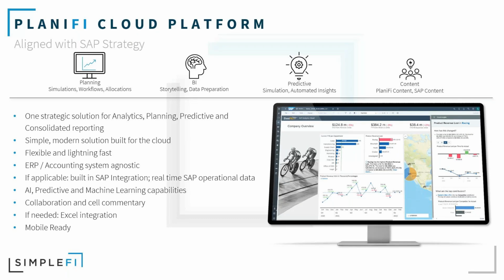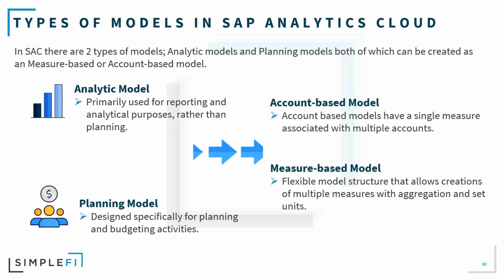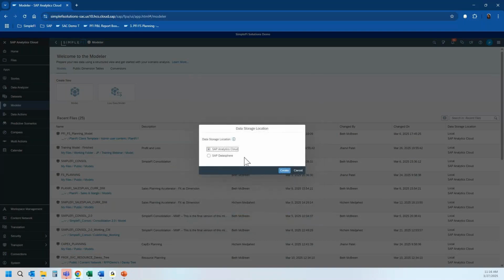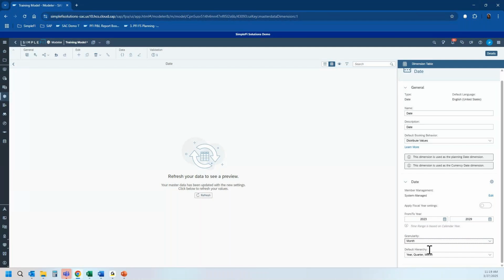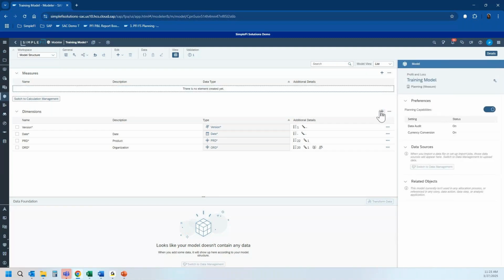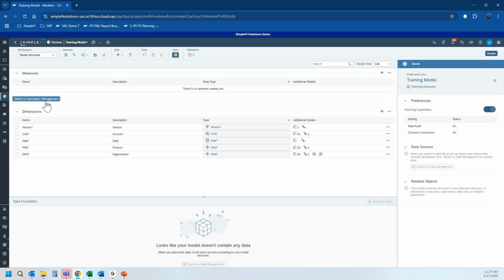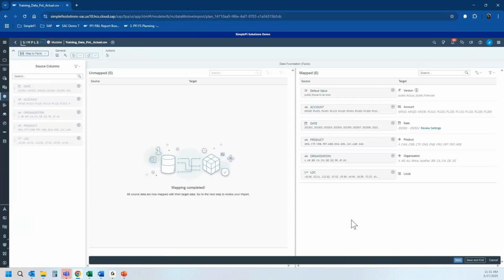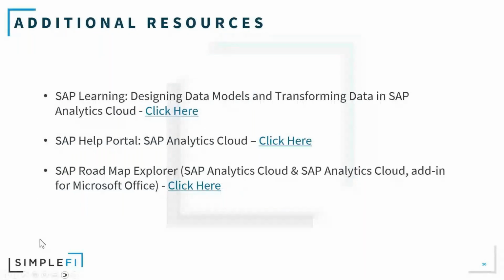SAP Analytics Cloud: Data Preparation & Model Build Overview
SimpleFi Solutions' Jhanvi Patel, Principal Solution Advisor walks through how to prepare and build out Models in SAP Analytics Cloud giving you a strong foundation to build stories. Master the technology and become a master storyteller.

In SAP Analytics Cloud, models serve as the foundation for creating visualizations and conducting analyses within stories; and these models represent your structured and organized versions of raw data, which you can import from various sources such as databases, spreadsheets, or cloud applications. For you to derive much needed insights, you can manipulate, transform, and aggregate the data within the model once imported. Allowing you to present data in a meaningful and interactive way, you can build out upon these models your visualizations and analyses in stories.